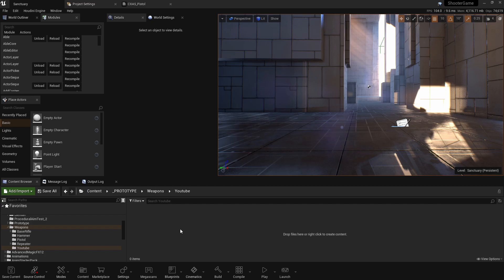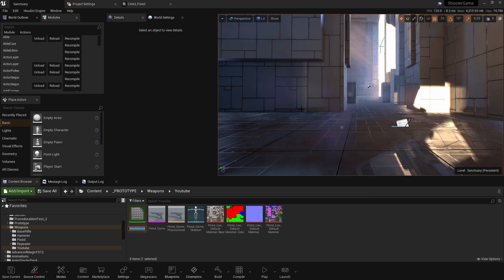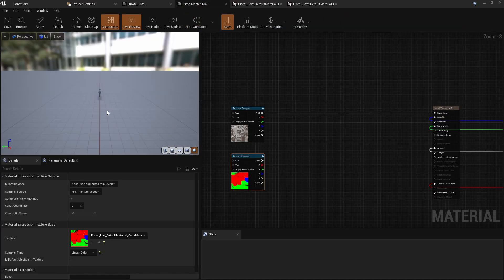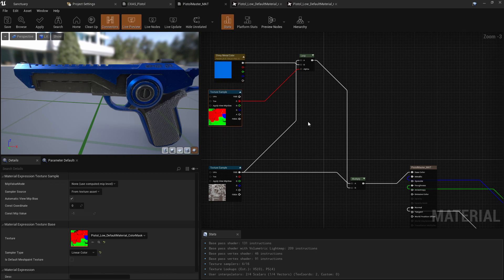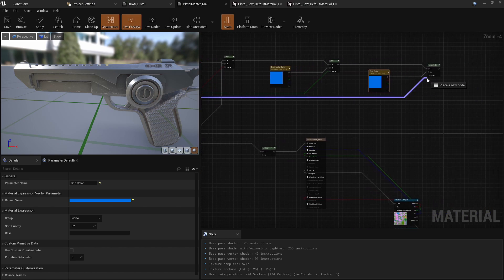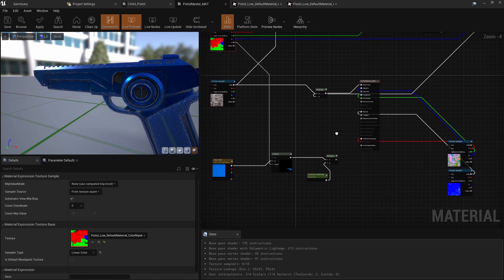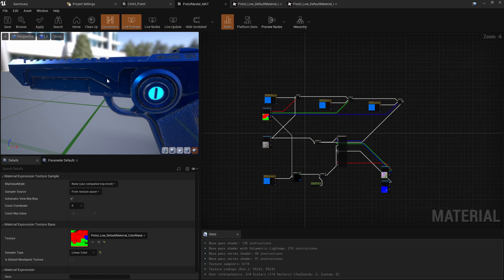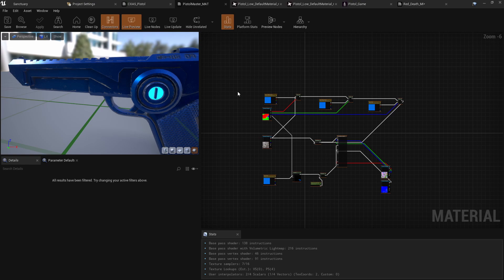Setting Up A Dynamic Master Material In Unreal Engine Using Color Masks (Part Two)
Yo what is GOOD DEV GODS!? In this final video I show you guys how to get the all the files imported and how to get material set up inside of Unreal Engine. We will also make our first custom weapon reskin with each other.

0:00 - Part Two Overview
0:49 - Importing The Assets
1:53 - Creating Our Master Material
2:09 - Tweaking Our Texture Settings
3:14 - System Overview
4:10 - Using Lerps To Override The Base Color With A Custom Color
9:23 - How Easy It Is To Fix The Masks In This System
10:16 - Reimporting The Updated Mask
10:53 - Creating Our First Material Instance Variant
12:24 - Checking Our Materials Shader Complexity
13:33 - Where This System Comes From
14:45 - Outro